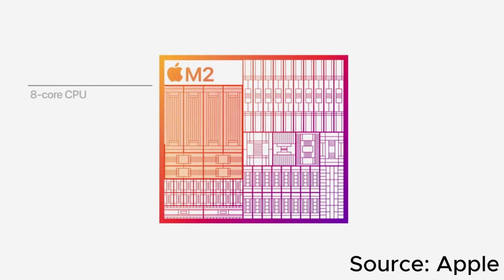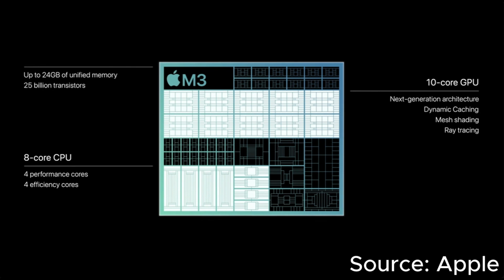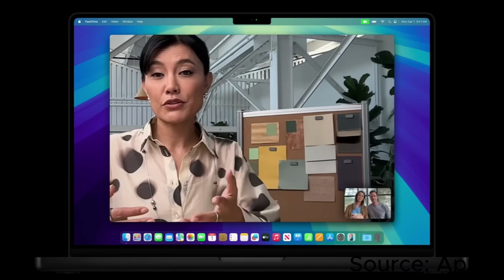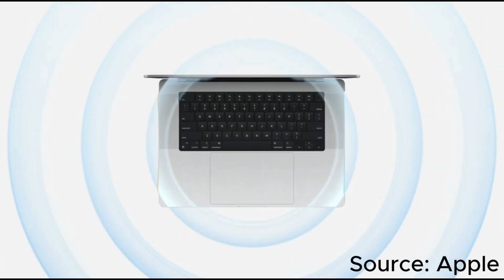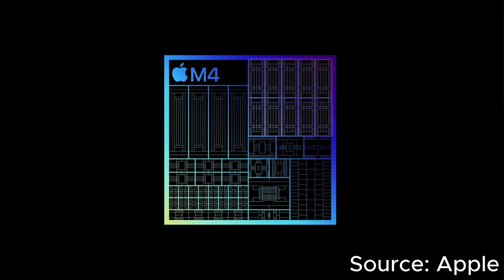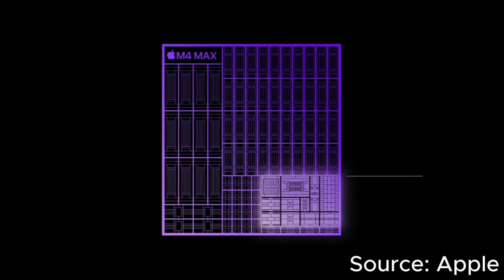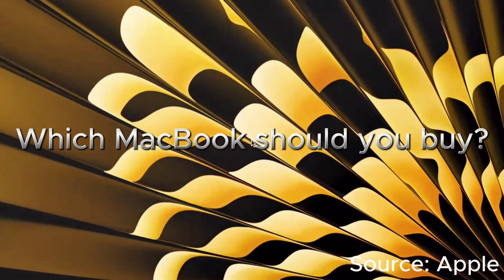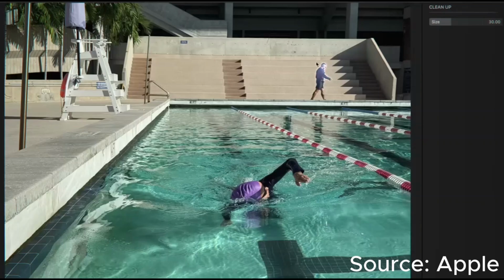Which MacBook Should You Buy?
MacBooks. One of the most popular laptops ever, and right now there are two MacBooks in the lineup, the MacBook Air M2 or M3 and the MacBook Pro M4. In this video, I'm talking about each MacBook in detail and which MacBook is the right choice for you.

00:00 Intro
00:10 MacBook Air
03:16 MacBook Pro
05:57 Which MacBook should you get?
06:16 Which MacBook should you upgrade from?
06:53 Apple Intelligence
07:14 Outro